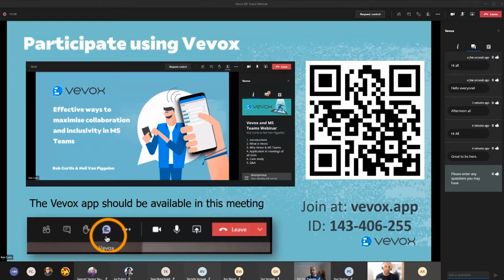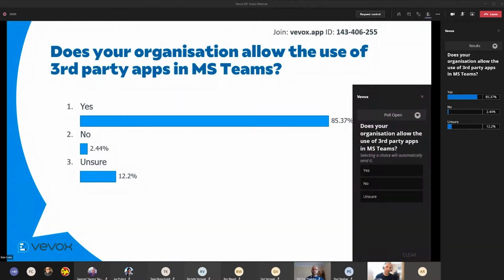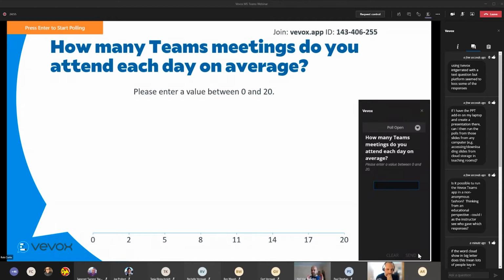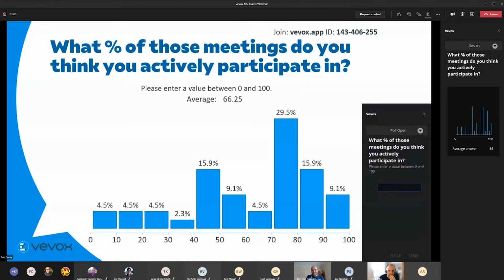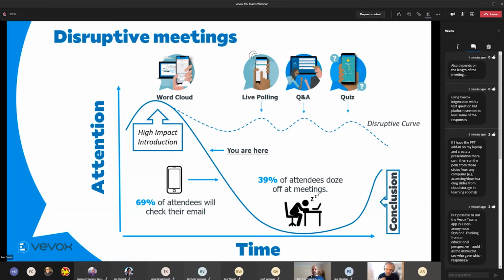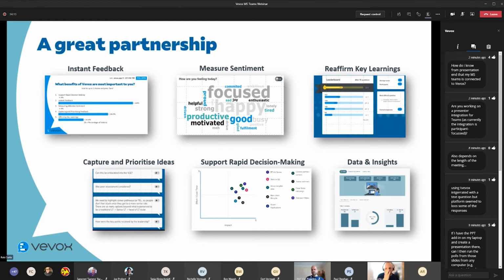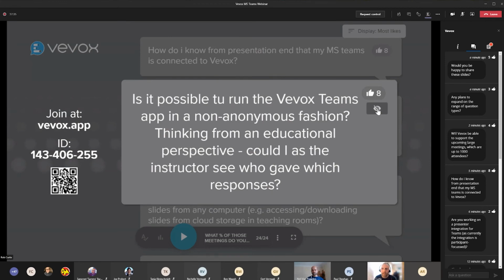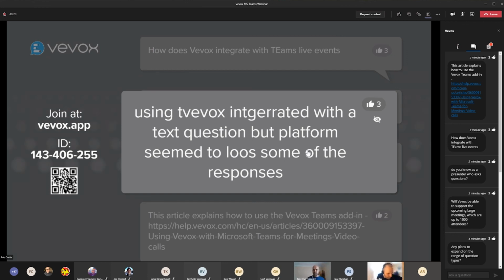Effective ways to maximise collaboration & inclusivity in MS Teams meetings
Vevox are proud to announce the launch of their new MS Teams integration. We're finding that many organisations are looking at ways to help drive more social interactions in an online and remote world of work.

Join our 30 minute webinar to find out how Vevox, combined with MS teams can be used to...

- Improve levels of engagement and provide an equal voice for all during internal meetings of 10 or more attendees enabling a greater sense of community
- Provide a solution that drives effective collaboration, inclusivity and action planning during internal meetings
- Enable participants to openly share their views and provide anonymous feedback in meetings
- Enhance the meeting experience through host controls to keep the conversation on track